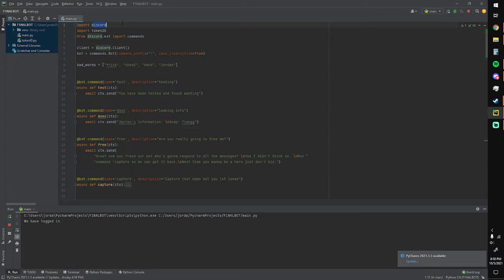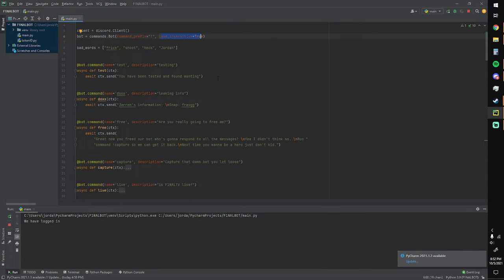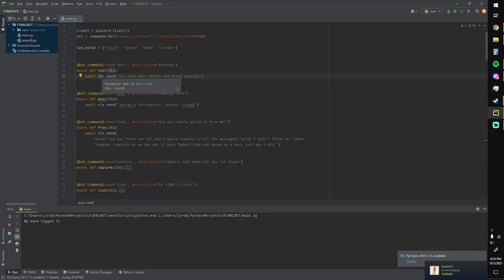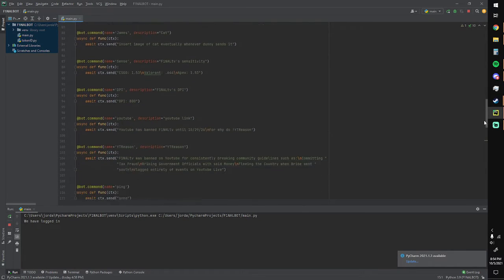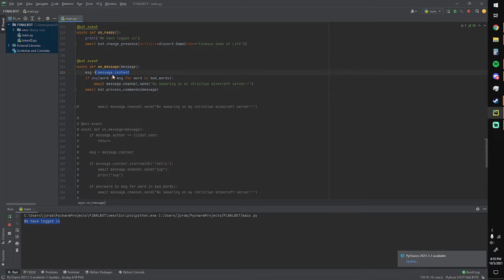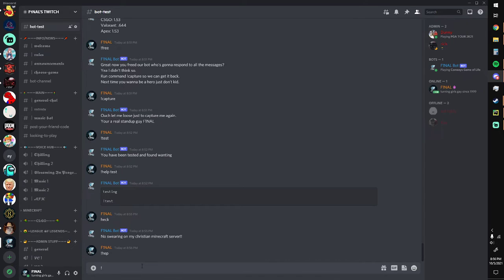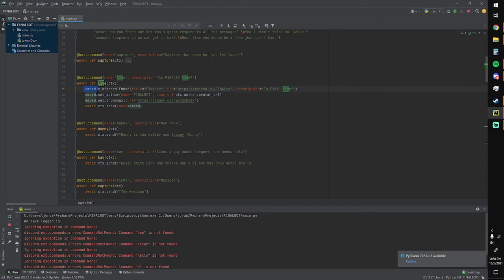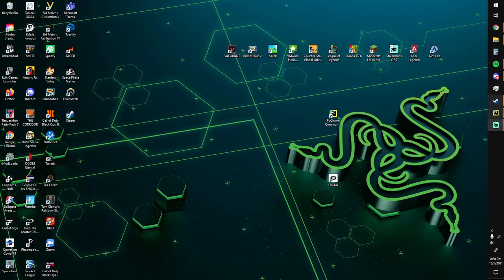Discord bot Mobile App dev.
Discord bot for my discrod server. It's a bit lackluster nothing complicated.
If you want to test the bot for yourself here's the discord